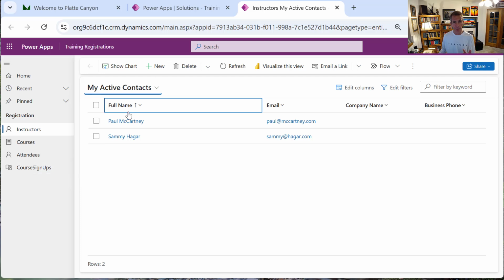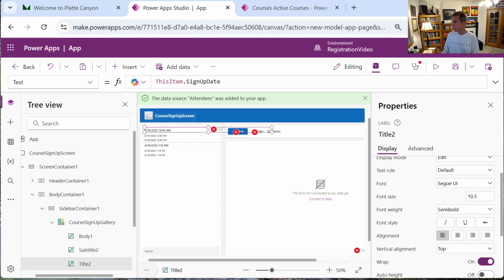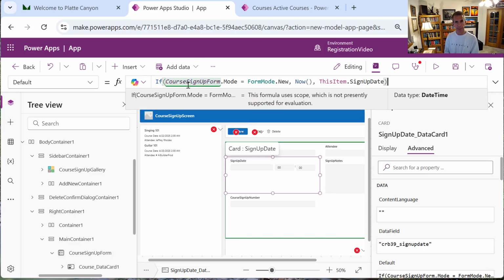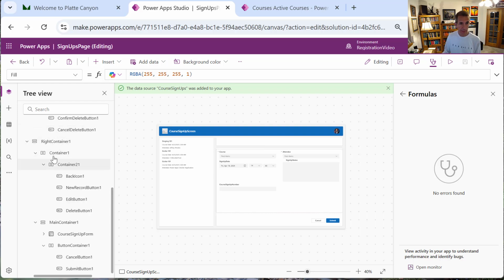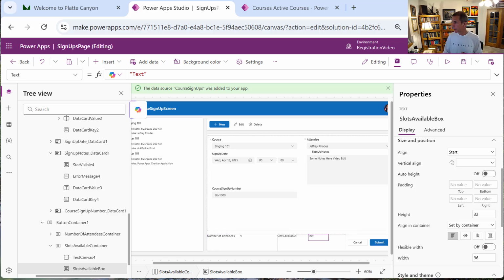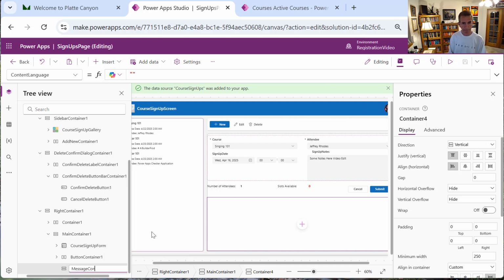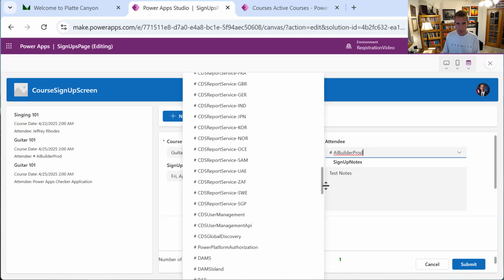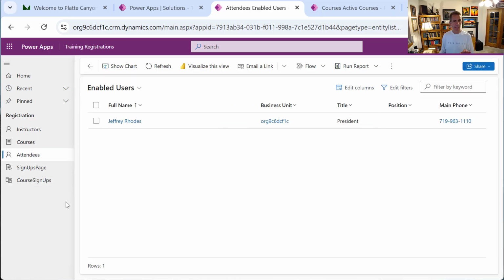Adding a Custom Canvas Page to a Model-Driven Power App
In this fifth video of the series, we create a Canvas page to enforce course capacity and prevent duplicate registrations. We demonstrate how to add the page to the model-driven app and set permissions at the environment level.